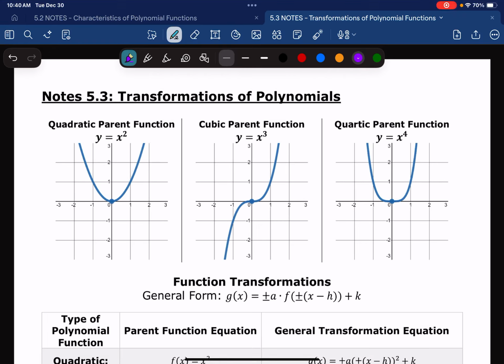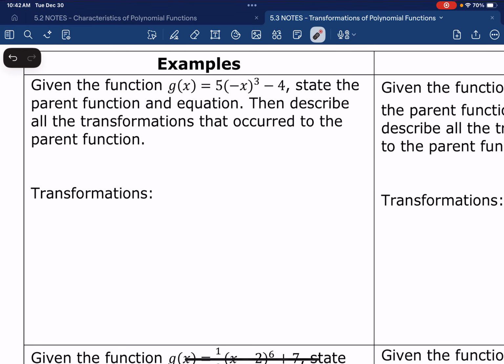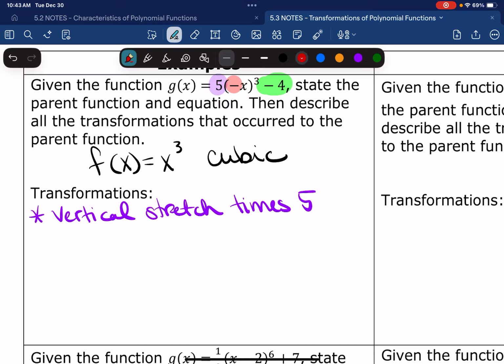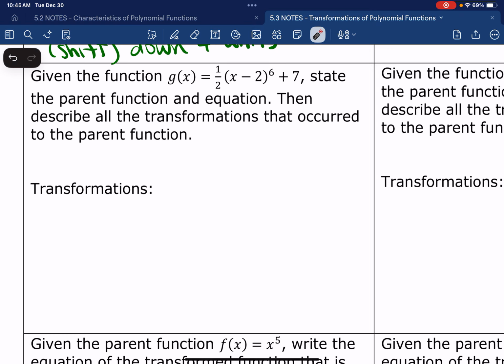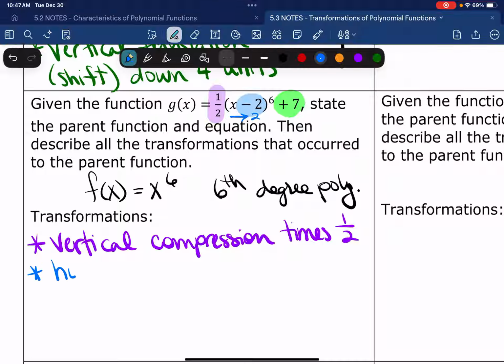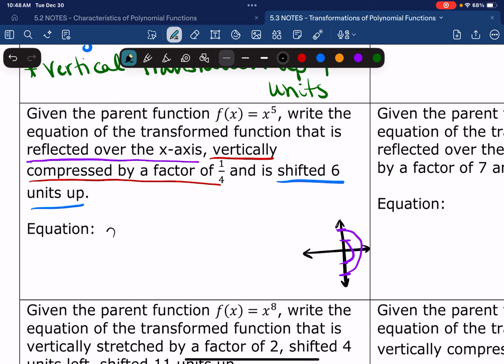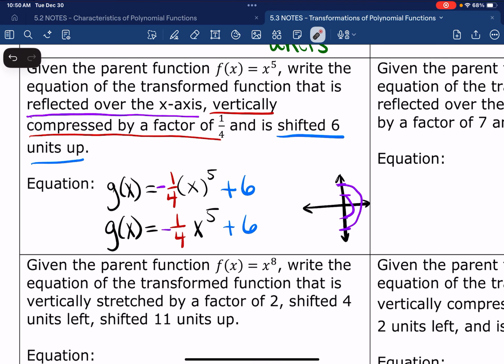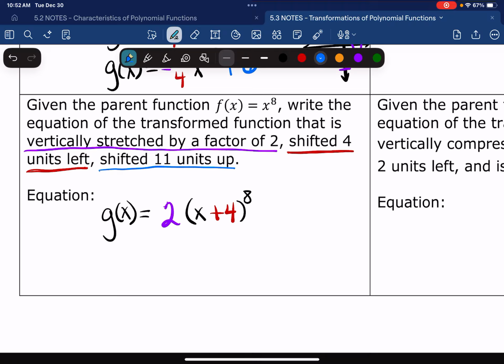Transformations of Polynomial Functions